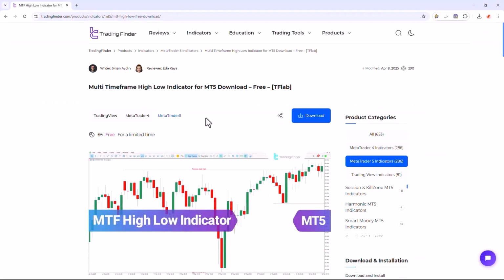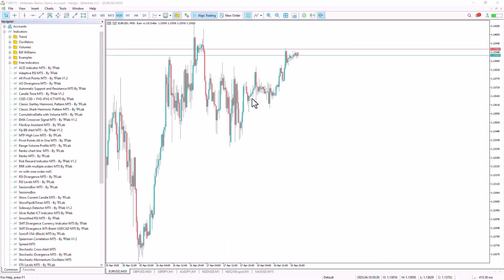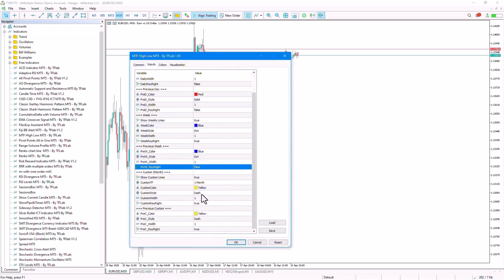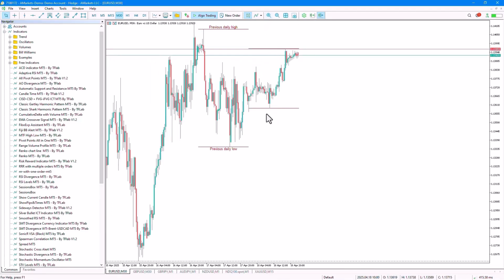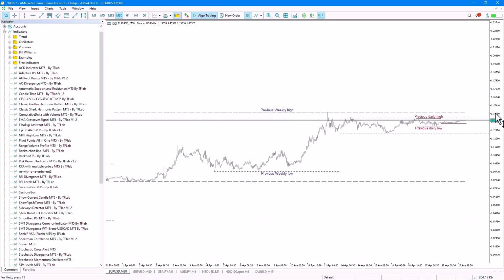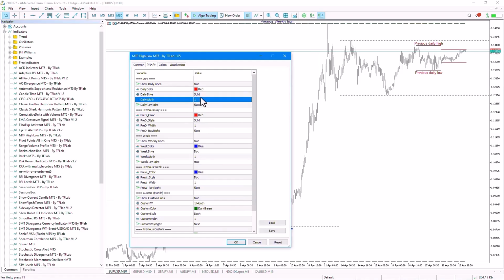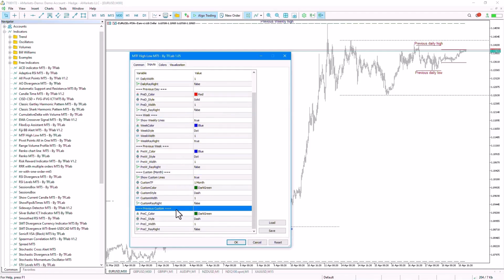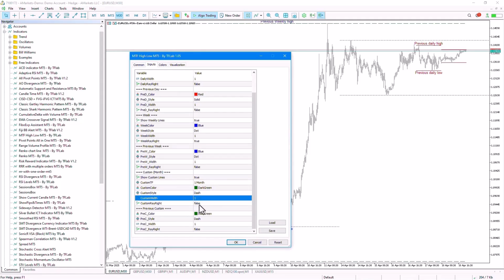🌟Multi Timeframe High Low Indicator for MT4/5 Download – Free – [TFlab]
🎯 Pinpoint Key Levels with Accuracy – Trade Smarter Across Timeframes

⚡️The Multi Timeframe High Low Indicator (MTF High Low) plots daily, weekly, and monthly high and low levels directly on the chart.

✨Based on the levels drawn by this MT4/5 levels indicator, traders can identify bullish and bearish trends across multiple timeframes. In addition to current levels, the indicator also draws previous highs and lows labeled "Previous."

00:00 intro
00:15 download the indicator
00:38 adding indicator in to the chart
00:47 input section
02:06 Multi Timeframe High Low Indicator settings section